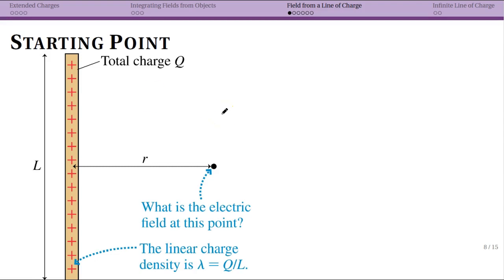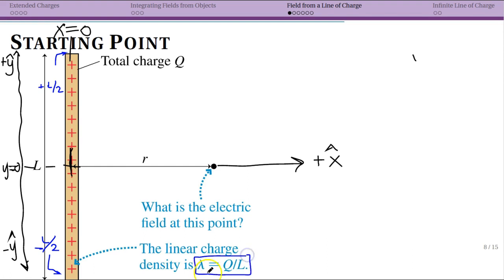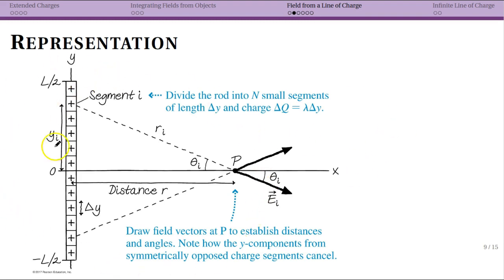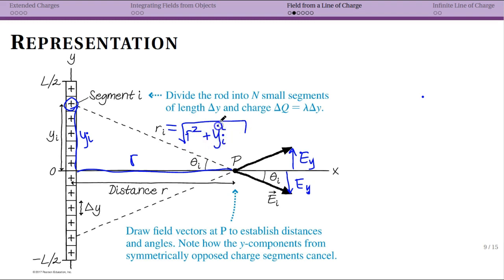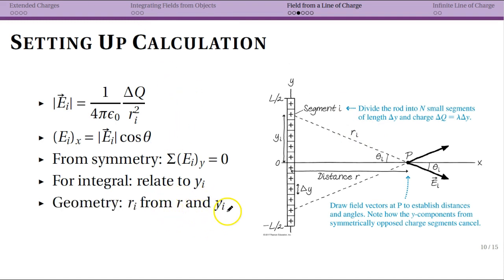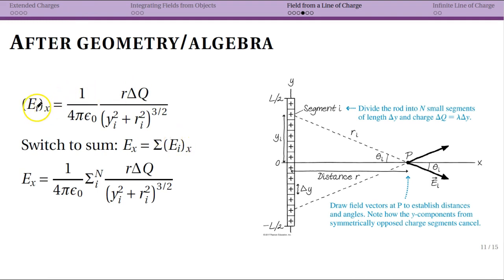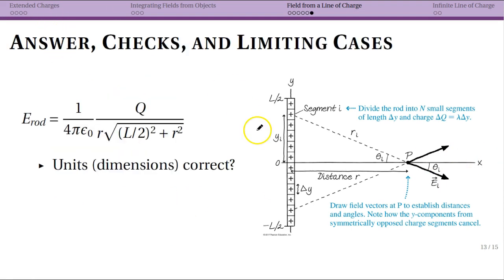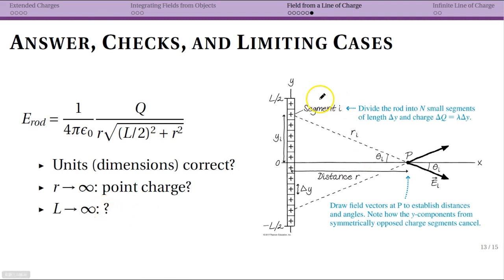Finite Line (rod) of Charge